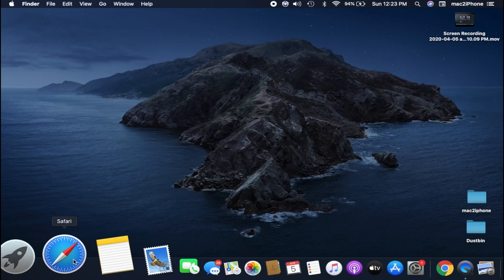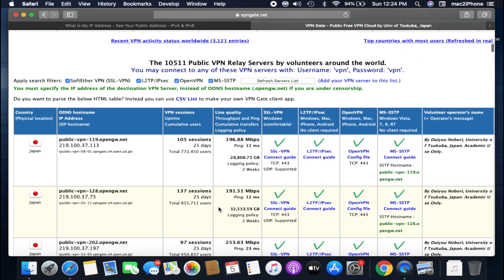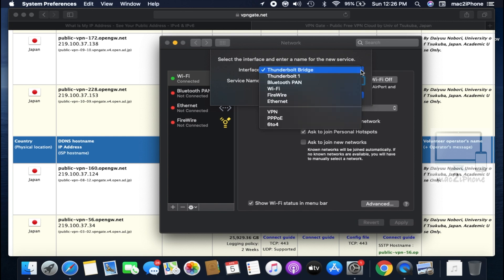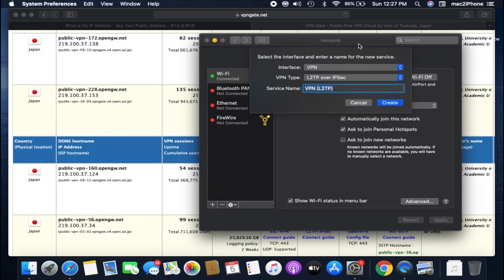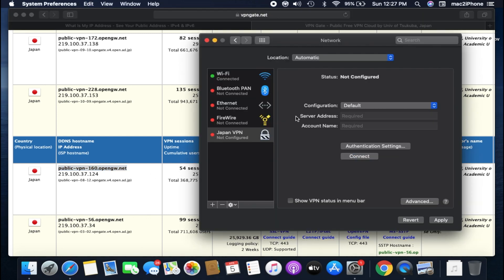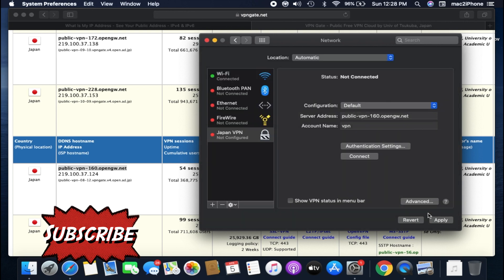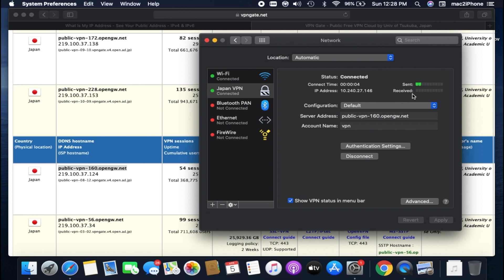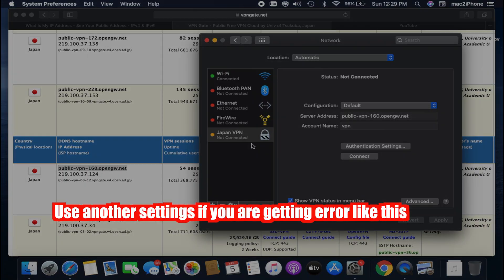How to Use Free VPN for Mac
Here is guide for use free vpn for mac. No software needed